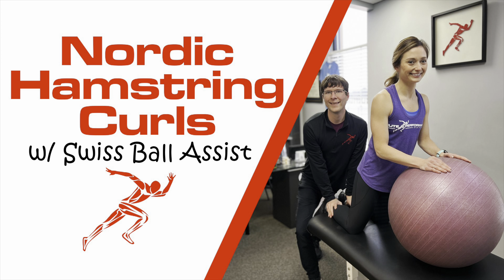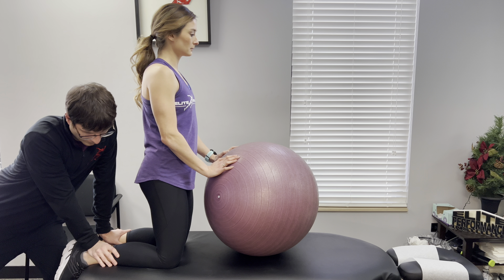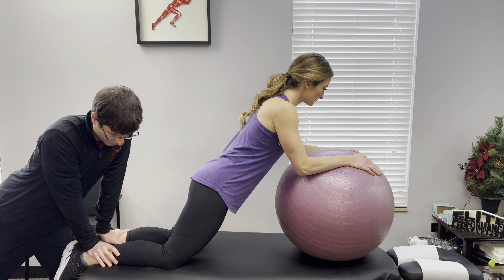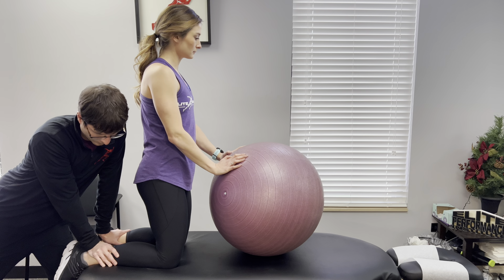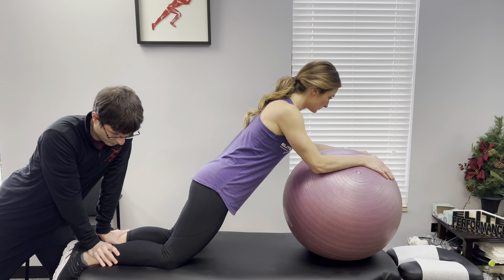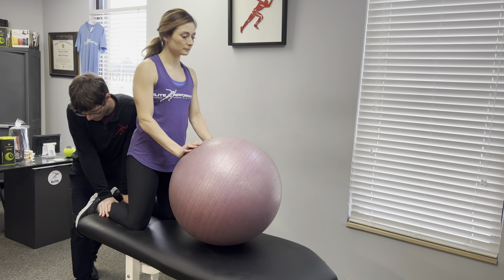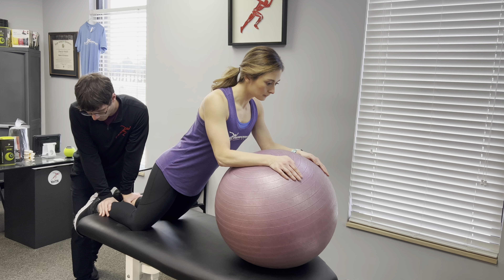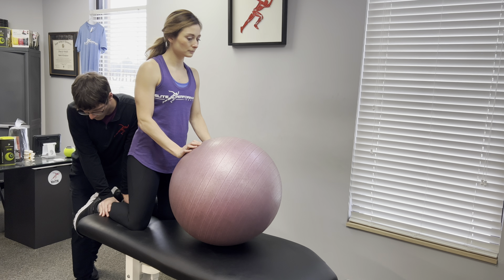Nordic Hamstring Curl With Swiss Ball Assist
In this video, you will learn how to do the Nordic hamstring curl with swiss ball assist by Dr. Brian Damhoff.

1. Start in a kneeling position
2. Place the Swiss ball in front of you with your hands on it to assist you when you move forward
3. Go forward in a slow and controlled manner using your hamstrings and rolling the ball forward until you get to the bottom point
4. Then return to the starting position

You want to only use the Swiss ball minimally and make sure that you’re feeling this in your hamstrings. In the starting position, you can lean forward slightly into hip flexion. But if you do, you need to maintain that same hip angle as you lower down and make sure that you don’t increase hip flexion as you lower.